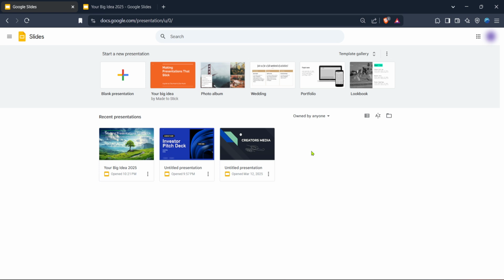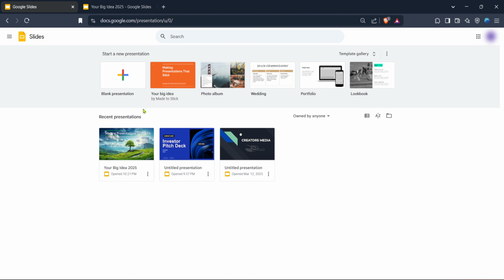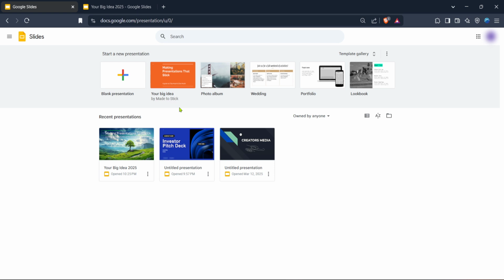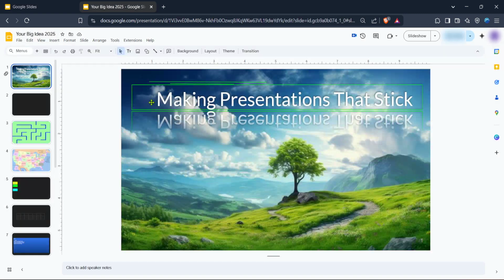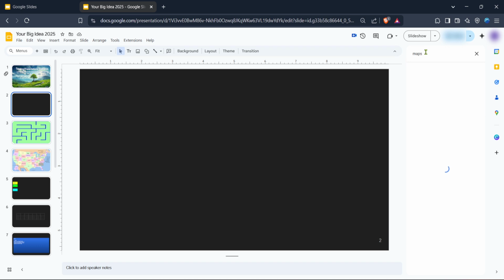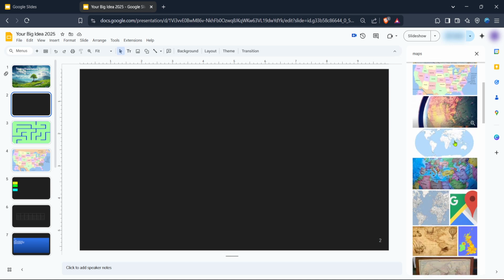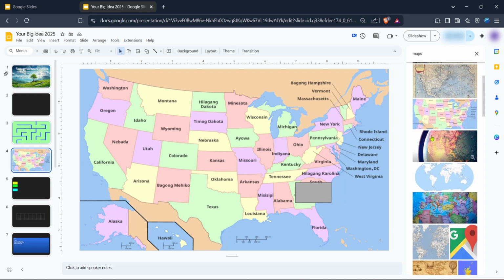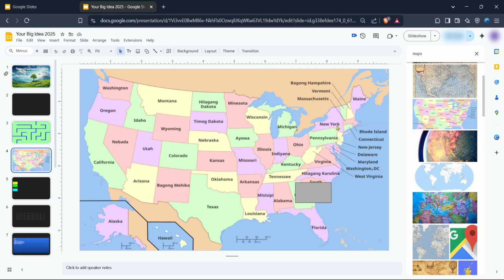How to Make Awesome Maps in Google Slides (Full 2025 Guide)